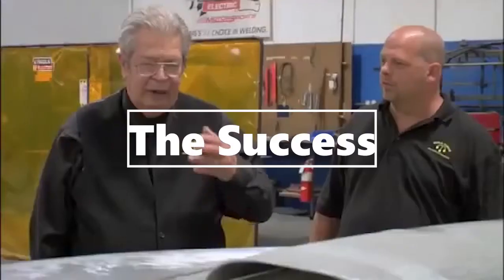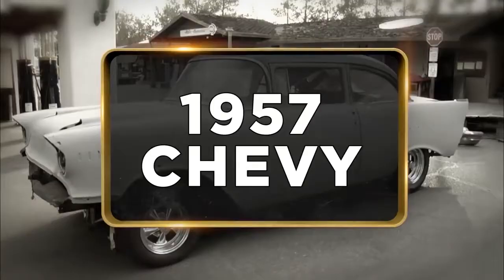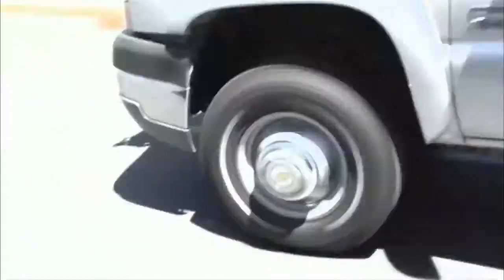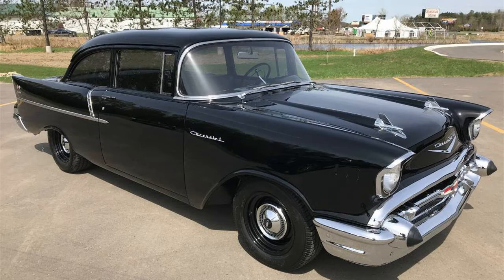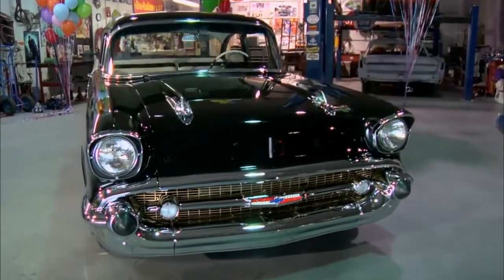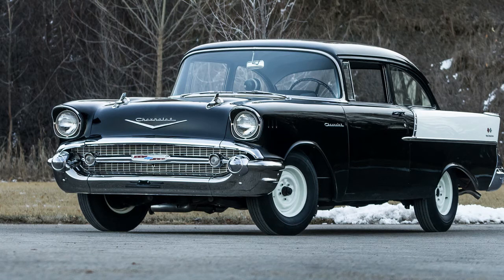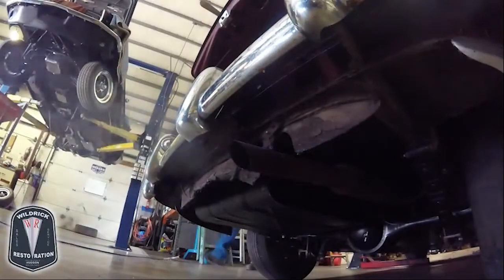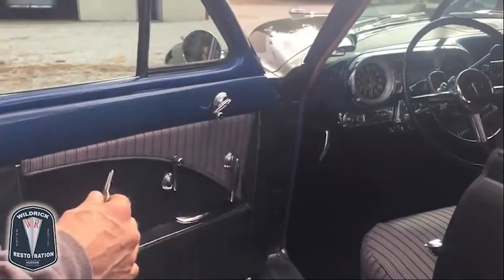WORST Vehicle Purchases On Pawn Stars! PART 1!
Some of the worst vehicle buys rick and the gang have ever bought!